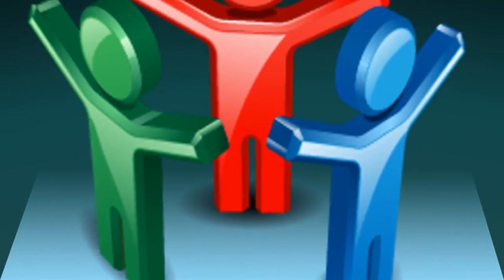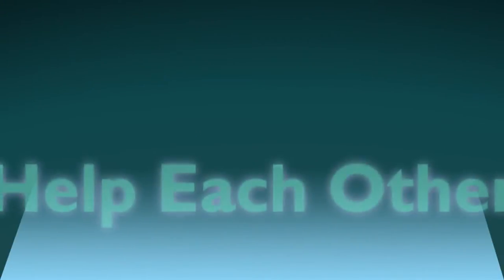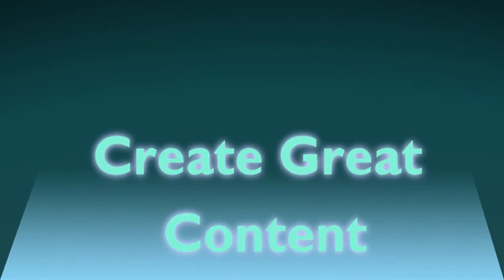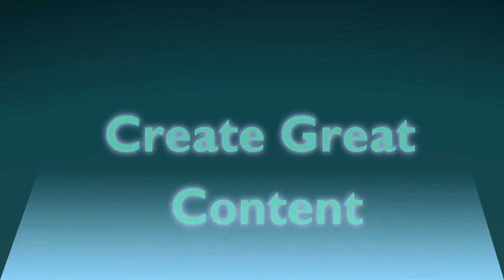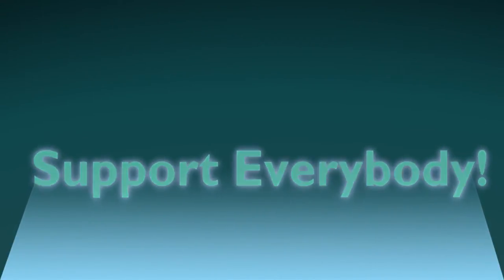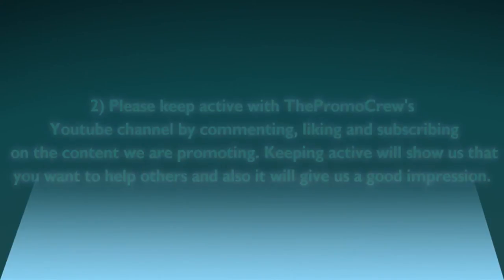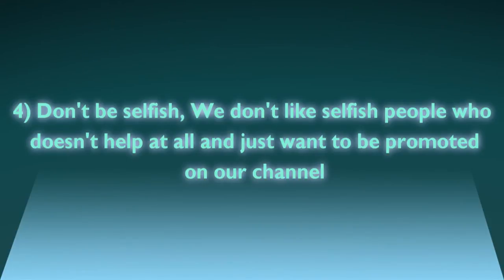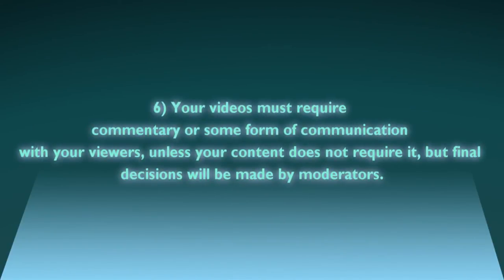Welcome To ThePromoCrew, Where YOU Get Big!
Make sure you download this video and re-upload it to your channel and copy the description aswell, and get everybody's subscribers into this channel and let's get this channel big and let's help everybody!

Soon we will create a twitter account.

NLWCinemaHD
DingoCrash
ThePwnApple2